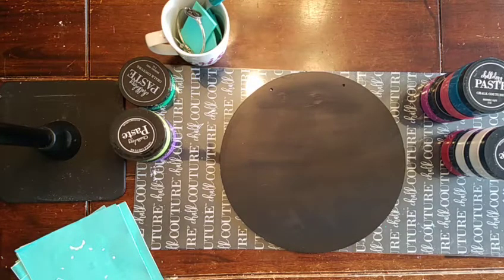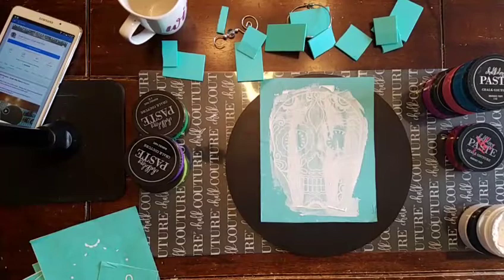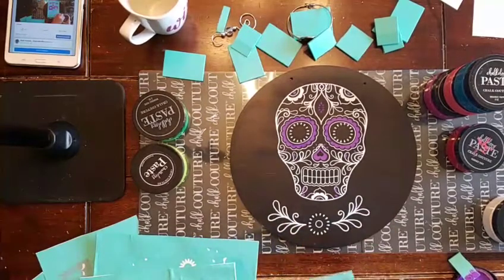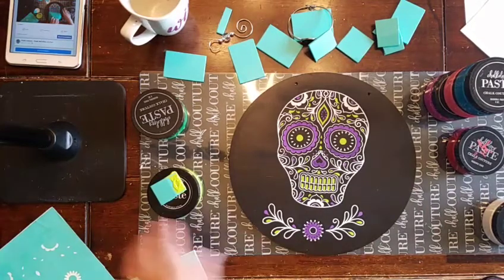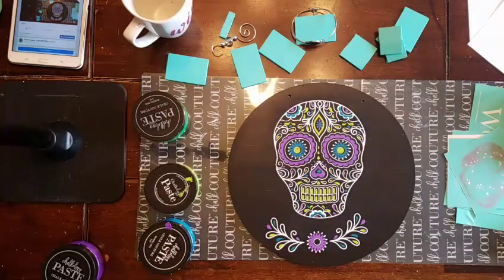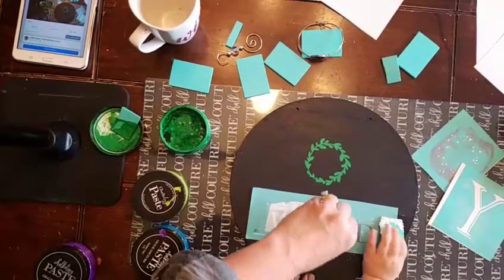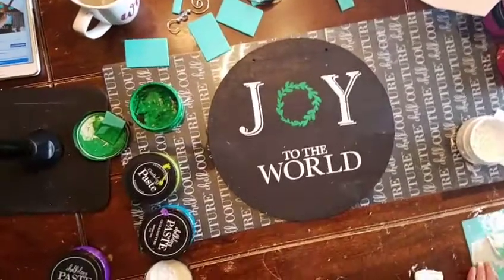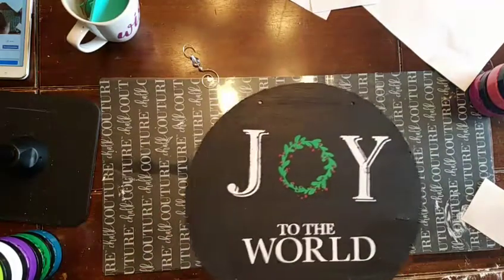Chalk Couture Sugar Skulls and Joy to the world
Watch as we make these two easy DIY  signs using reusable transfers.